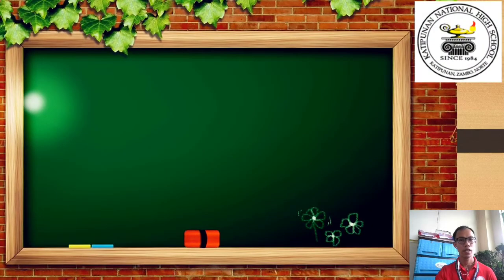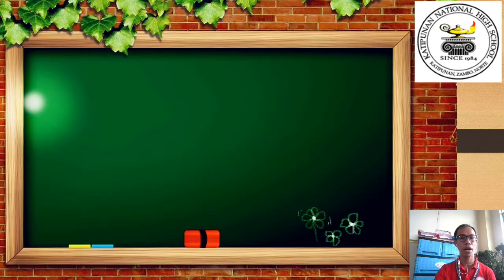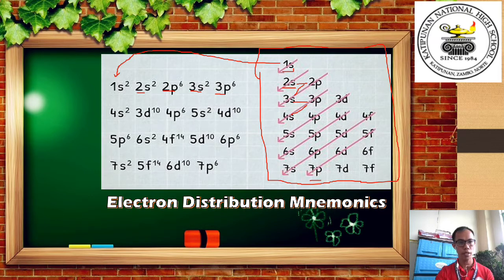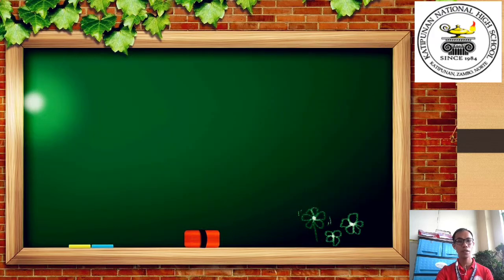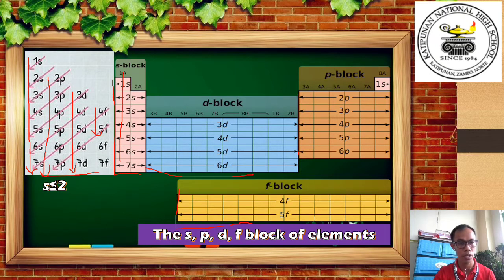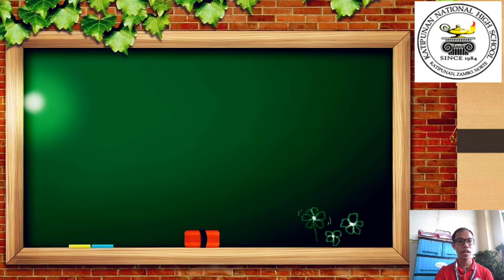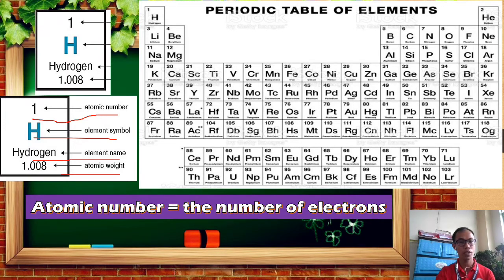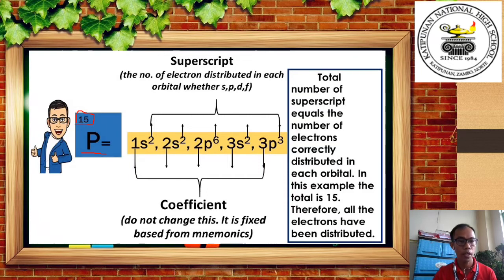Quarter 2 Week 1 II Science 9: Electronic Configuration of Elements II Simpleng Paraan Yarn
Writing Electronic Configuration of an Atom of Element is part of Explaining how the Quantum Mechanical Model of the atom describes the
energies and positions of the electrons in the Most Essential Learning Competencies in Grade 9 Science.

This video will help you write the electronic configuration of an atom of an element in easy way.